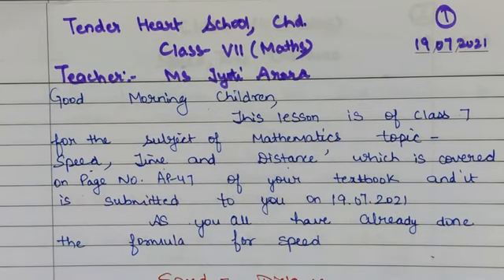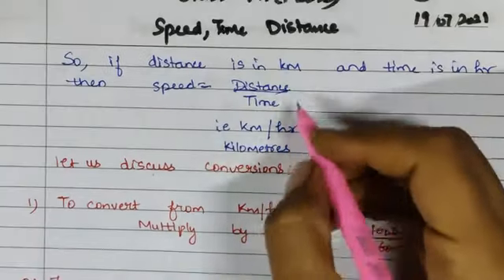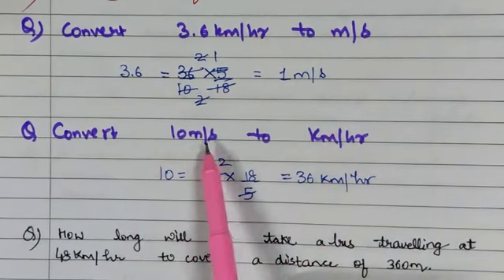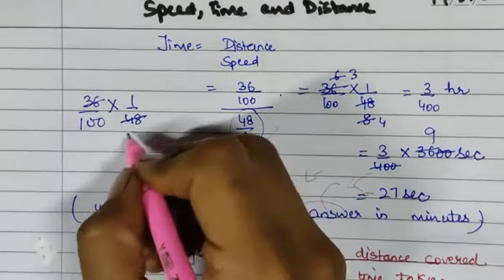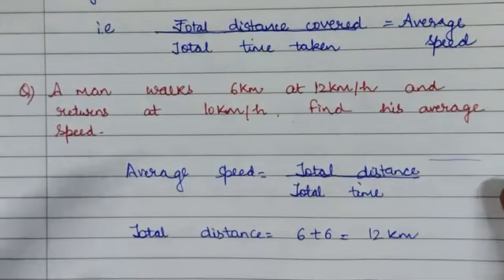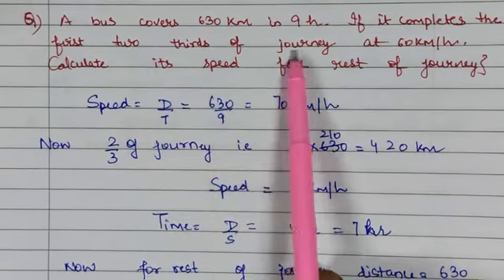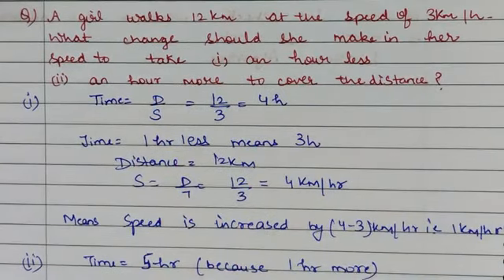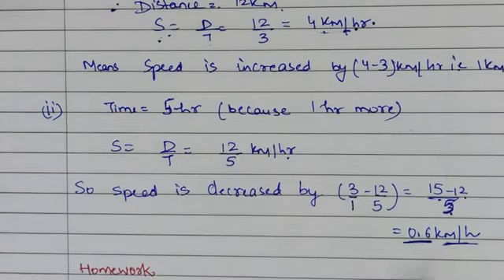Speed, Time and Distance I, Mathematics, Class 7